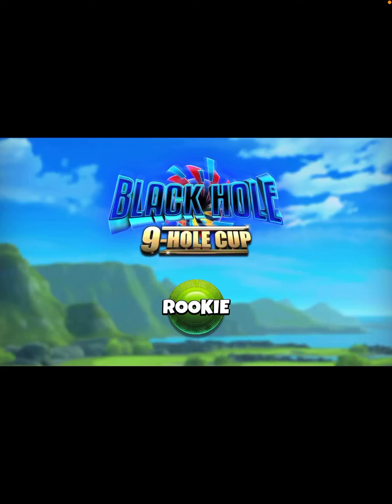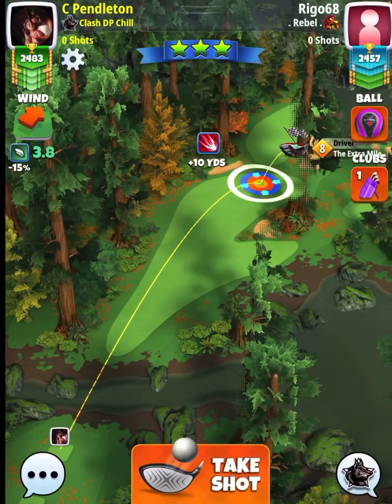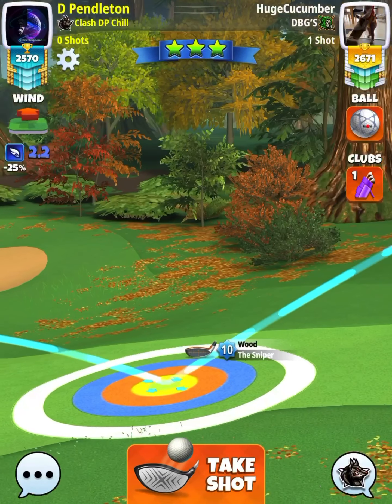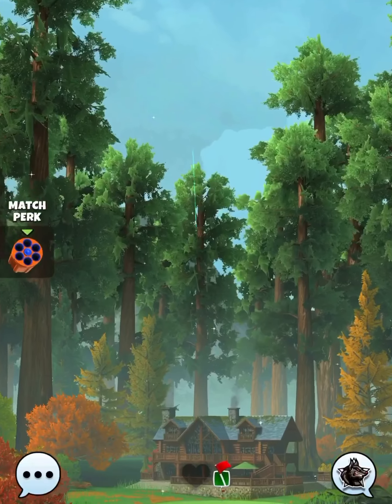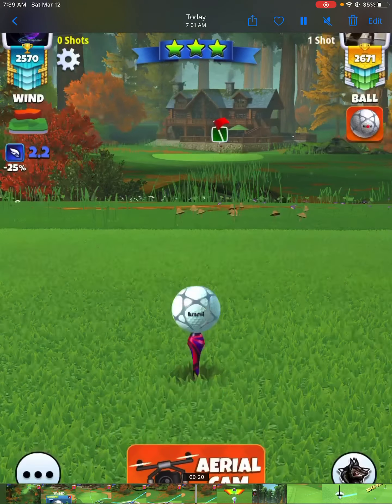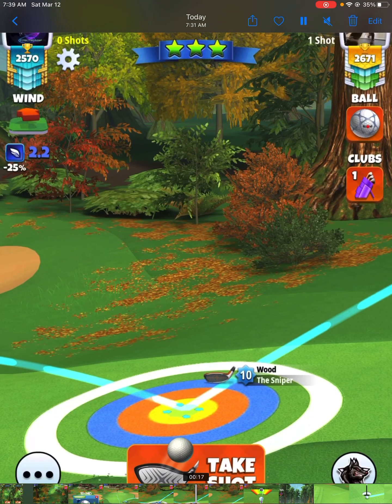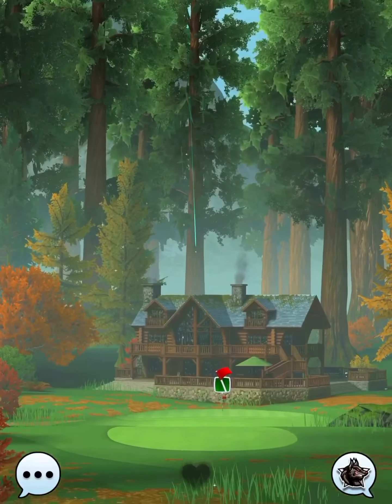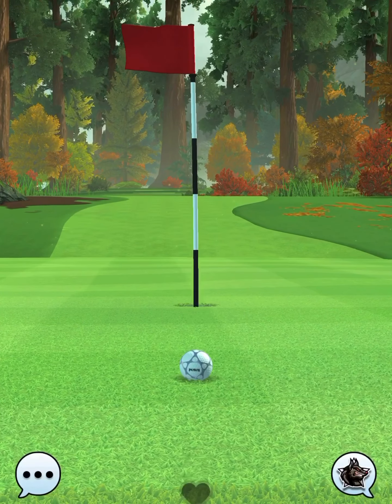Golf Clash | Rookie Division - Final Round Hole 8 | Black Hole 9 Hole Cup